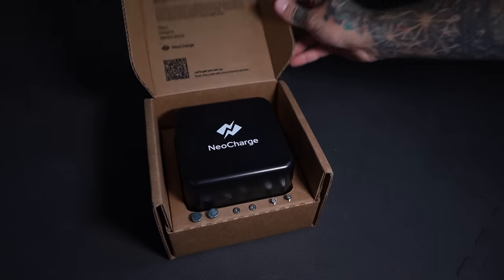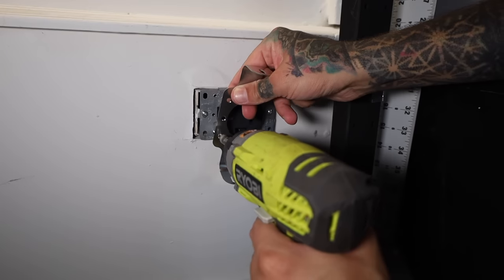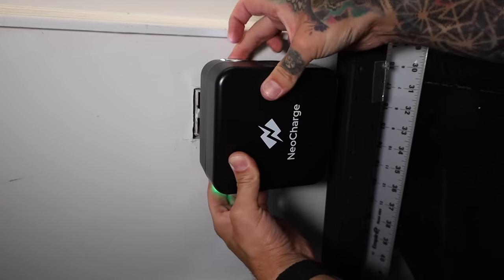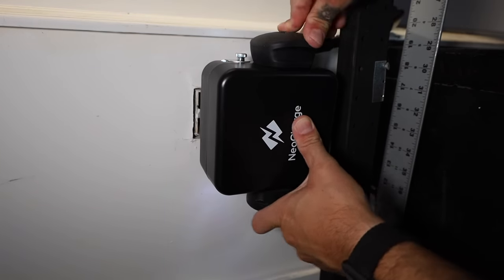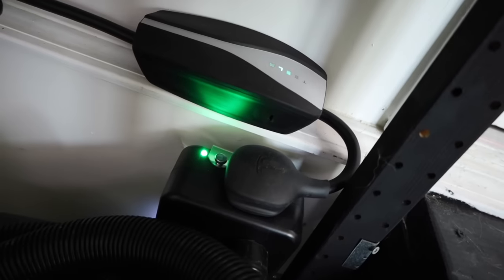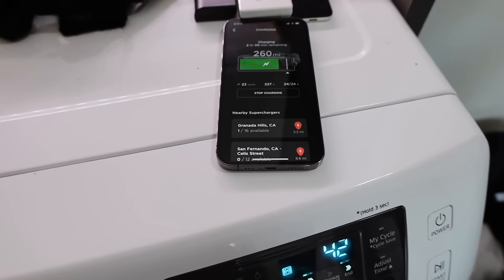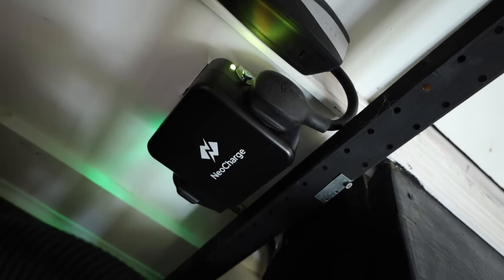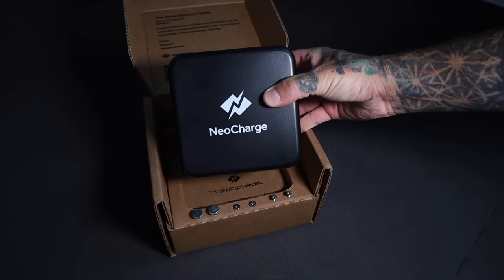NeoCharge | Smart Splitter for at home EV Charging!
"Do you already have a 220V or 240V plug in your garage or near your car? Check out this SUPER simple solution for splitting your appliance plug with your electric car! Auto switching eliminates the breaker tripping and keeps things safe. Install in minutes and extremely cost effective compared to adding a plug and meter!"